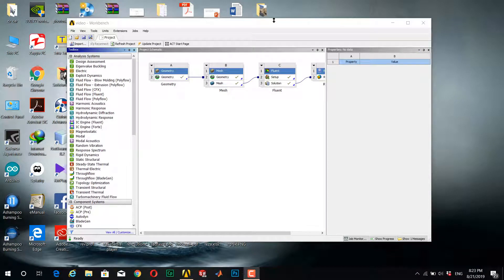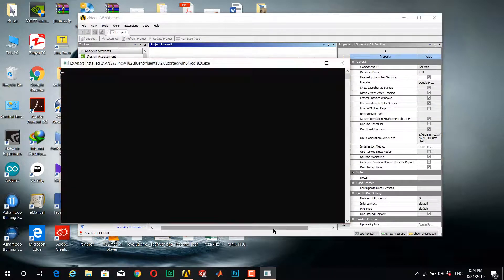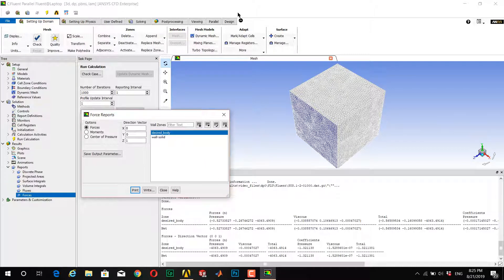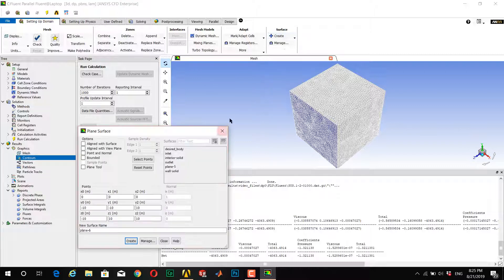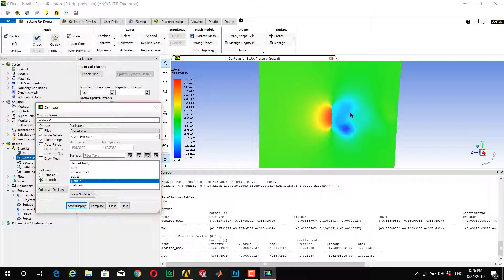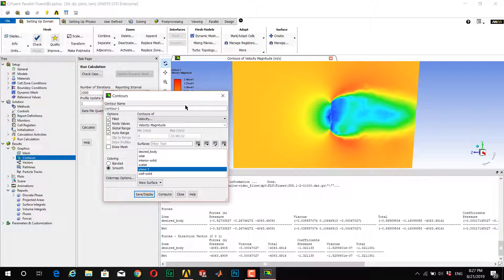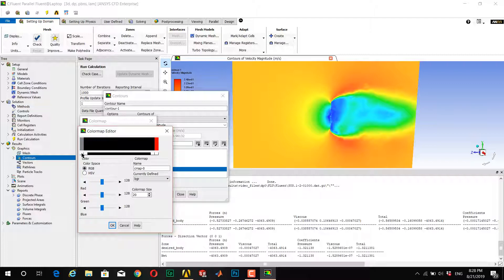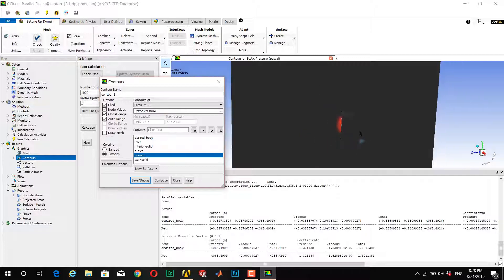how to set colormap in Ansys Fluent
In several problems, you should specify important zones that contain the data you need.
In this situation, you should change the colors of contours to do that. Also sometimes you need to find the location of the maximum of a property in your domain and you want to color it; in this case, you can use this trick and find the maximum as easy as you can do.

You can show the other Ansys tricks on our channel.